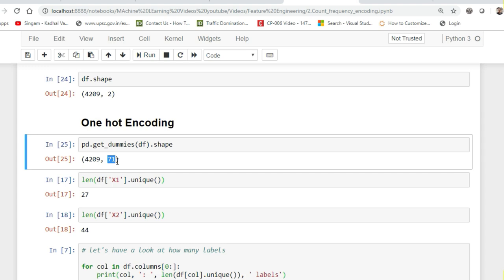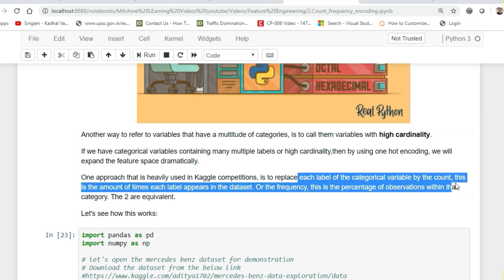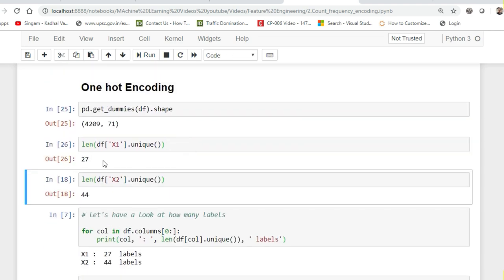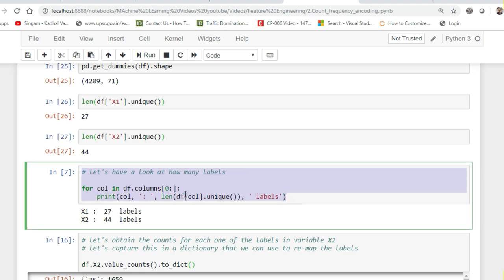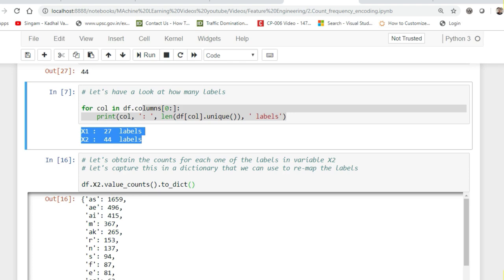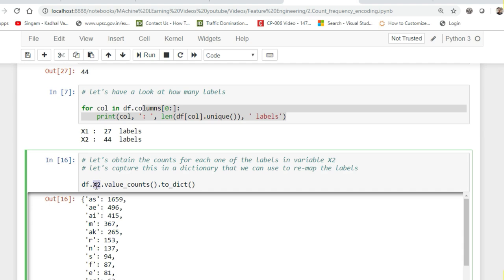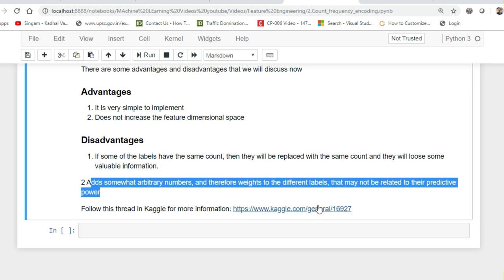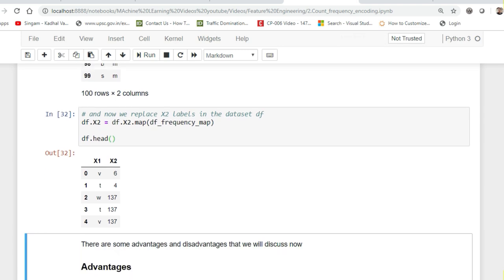Featuring Engineering- Handle Categorical Features Many Categories(Count/Frequency Encoding)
In this video we will be discussing about how to Handle Categorical Features using Count or Frequency Encoding.

amazon url:

YOU JUST NEED TO DO